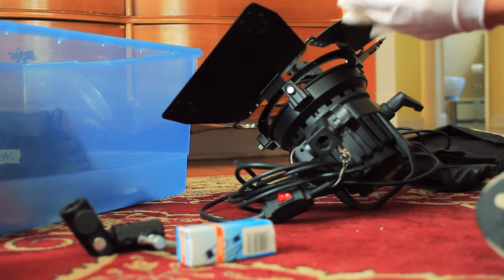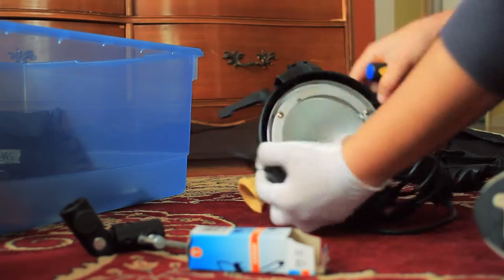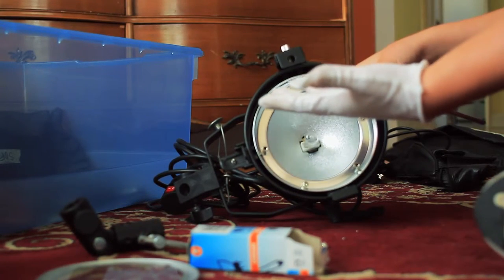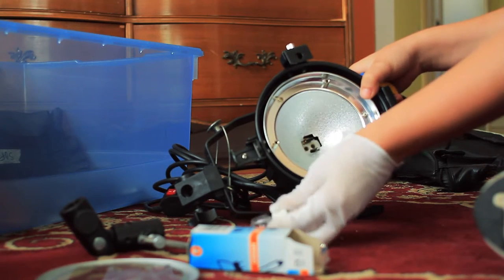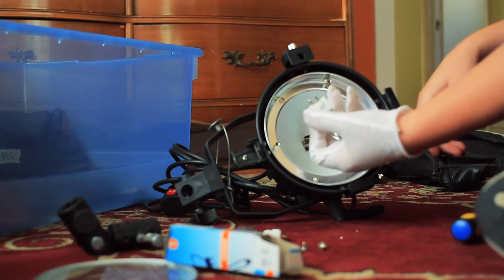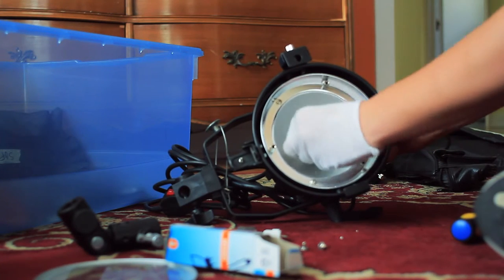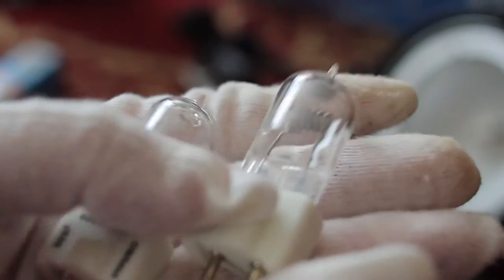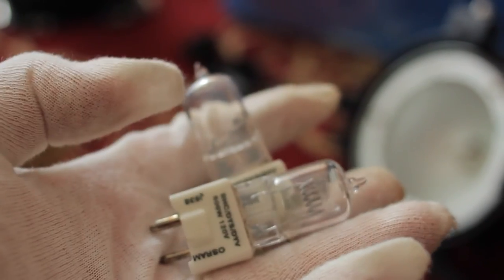How to Change the Bulb in a Halogen Lamp - Film Lighting 101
Simple video demonstrating step by step process in changing a halogen bulb.